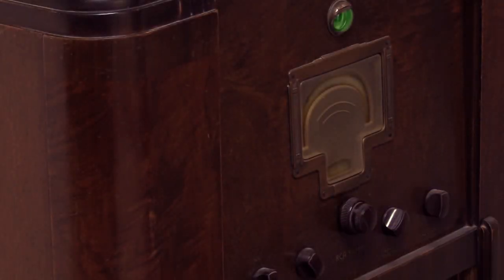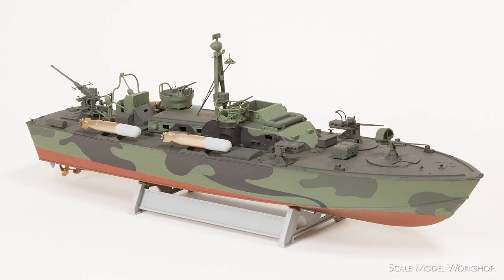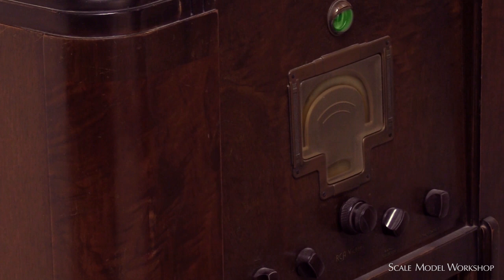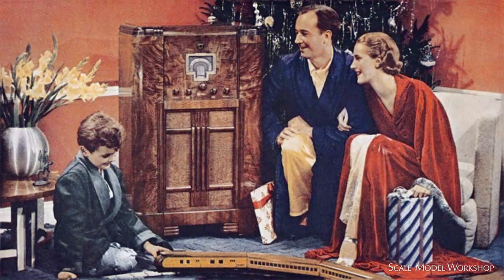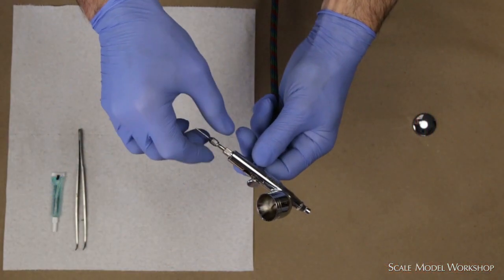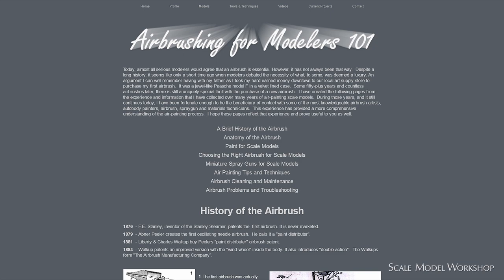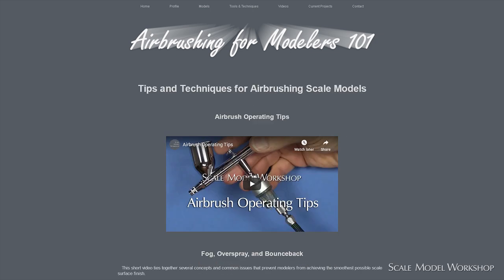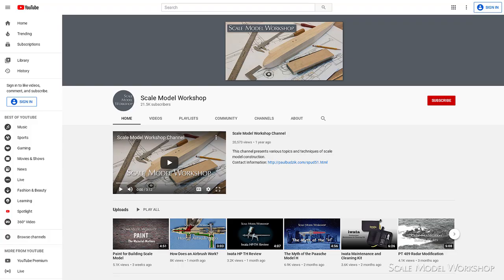Final Airbrush Video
This is a preface to my revisions of the "Airbrushing for Modelers 101" web pages and the additional information in the last four Scale Model Workshop Airbrush Series.